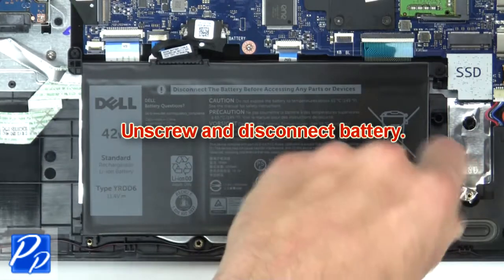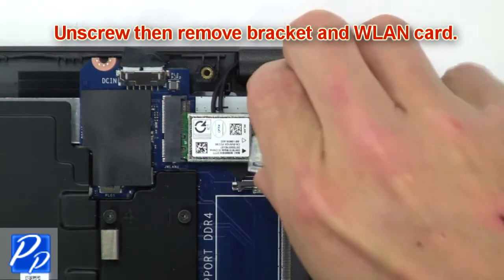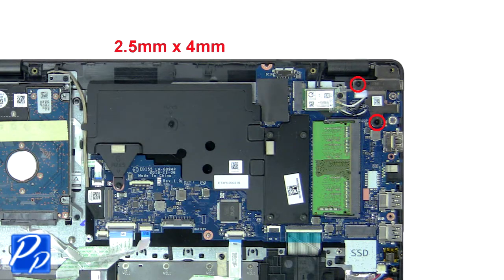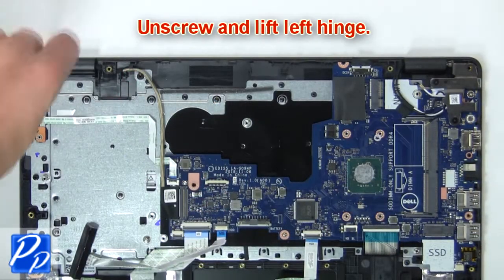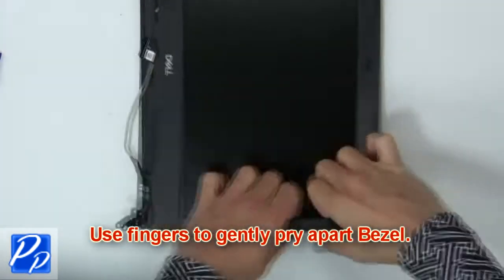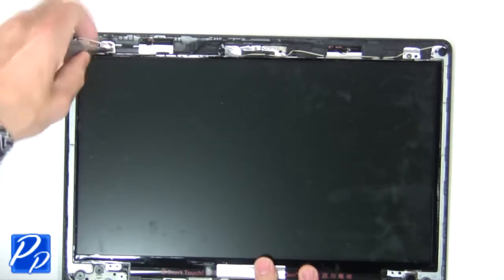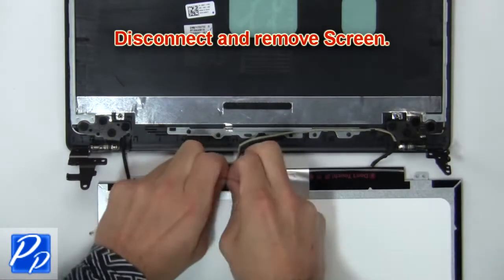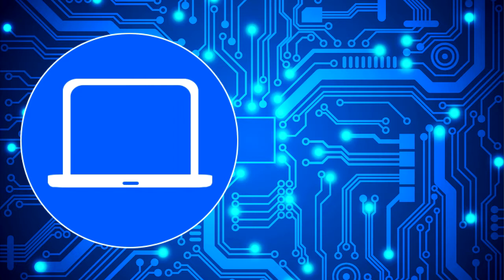Dell Inspiron 3481 (P89G002) Screen How-To Video Tutorial